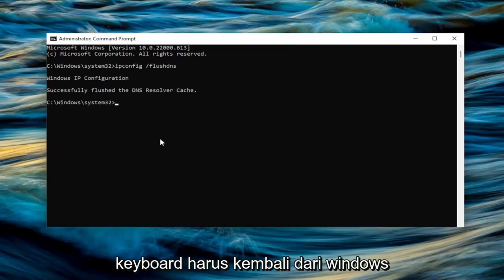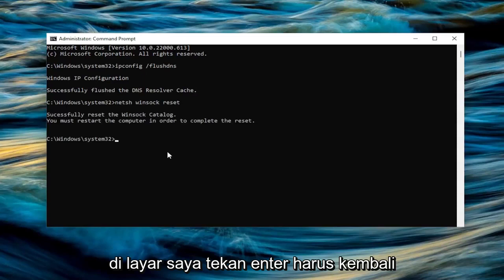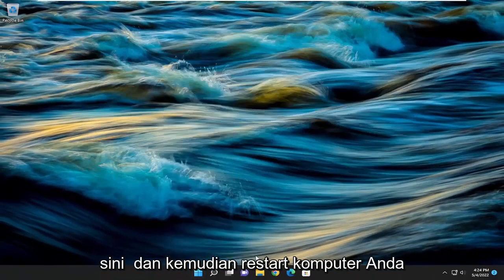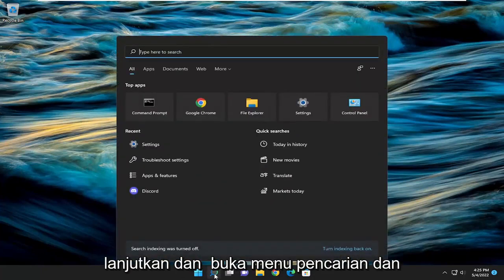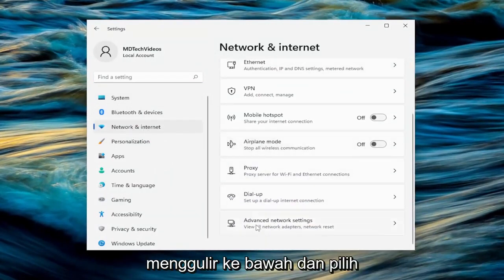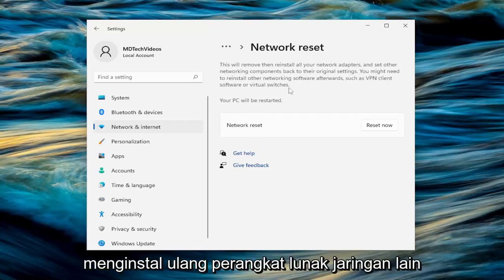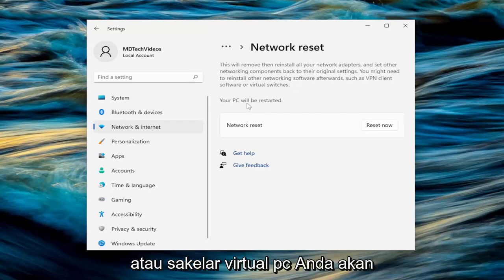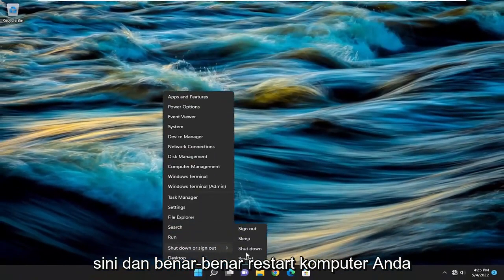Cara Memperbaiki Masalah Tidak Bisa Masuk ke Fortnite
Cara Memperbaiki Gagal Login Di Fortnite [Tutorial]

Anda mungkin gagal masuk ke game Fortnite karena tambalan game yang kedaluwarsa. Selain itu, pengaturan jaringan yang rusak atau akun yang terhubung juga dapat menyebabkan kesalahan yang dibahas. Pengguna yang terpengaruh mengalami kesalahan saat membuka peluncur dan mencoba masuk ke Fortnite. Juga, kesalahan ini dapat terjadi pada versi game PC, Xbox, dan Play Station.

Masalah yang dibahas dalam tutorial ini:
login gagal di fortnite
cara mengatasi gagal login di fortnite
mengapa terus mengatakan login gagal di fortnite
login gagal fortnite
login fortnite pc gagal
kenapa katanya login gagal di fortnite
kesalahan masuk fortnite

Jika Anda salah satu dari mereka yang menghadapi masalah masuk ke Fortnite maka jangan khawatir. Ada pergeseran keluhan yang cepat di antara para gamer, jadi Anda tidak sendirian. Jika Login gagal di Fortnite maka tutorial ini untuk Anda.